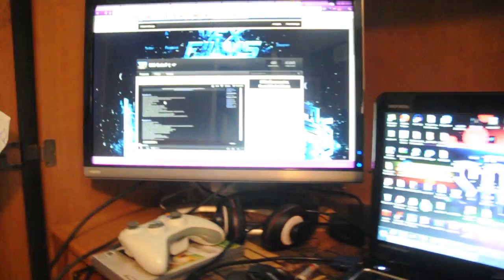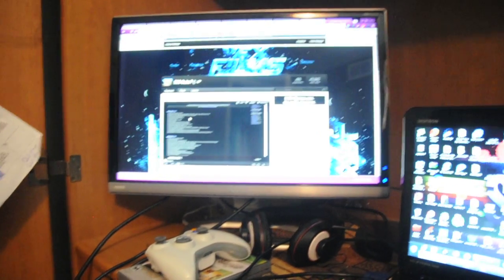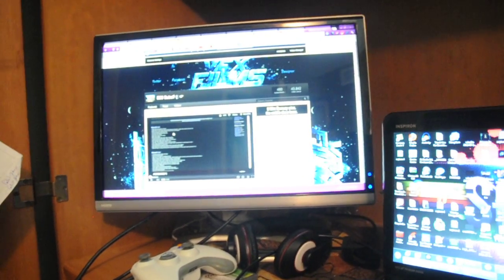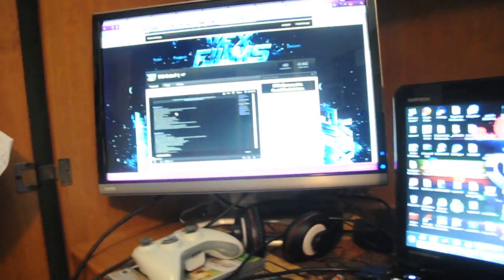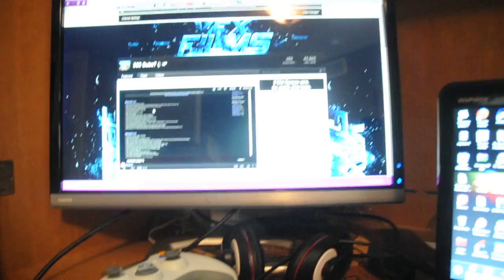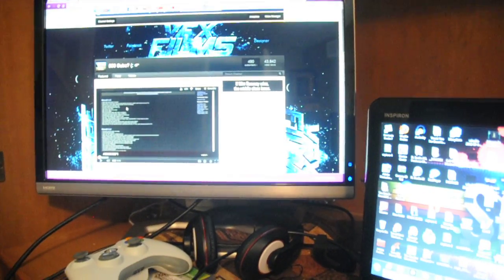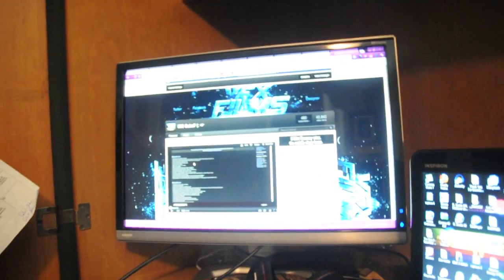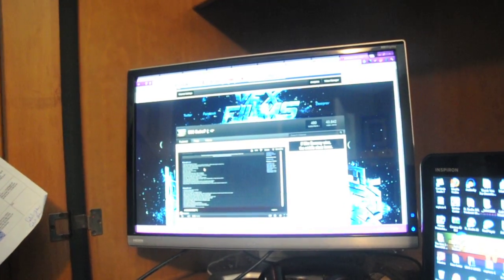NEW COMMUNITY CHANNEL! (SYT NATION)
New community channel called SYT Nation. Its going to be a channel where ANYONE can upload Minecraft, COD, Or any other gaming videos. PM me if you are interested! Thanks!